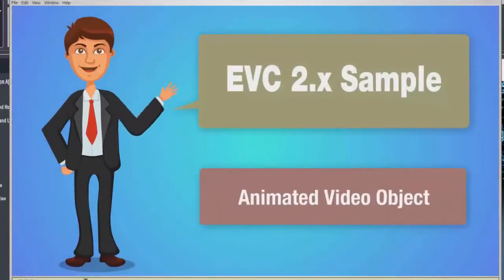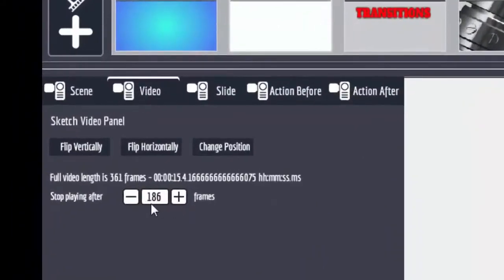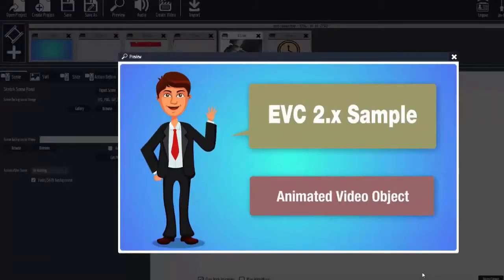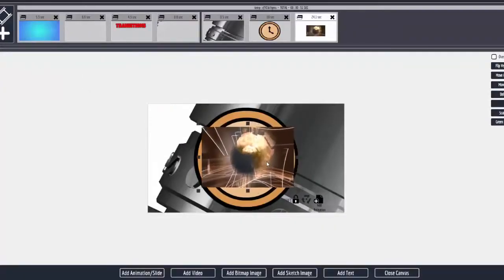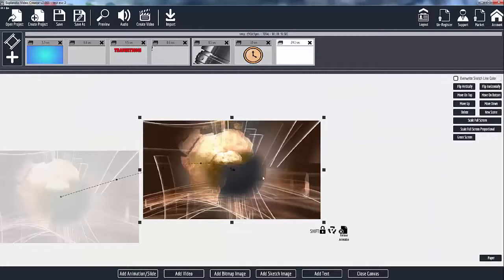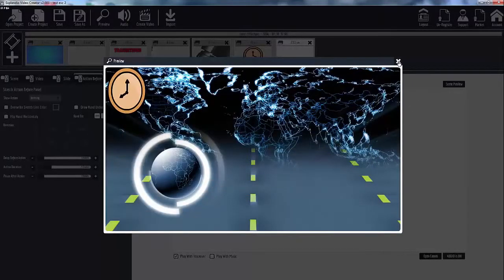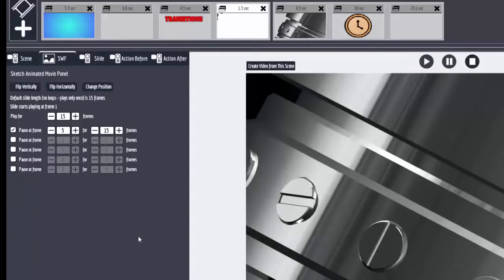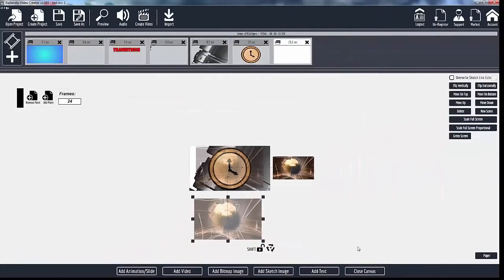Explaindio 2.0 Review - $427000 Bonus Explaindio 2.0 Video Creator - explaindio 2.0 review.mp4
Explaindio 2.0 Demo - $427000 Bonus - Explaindio 2.0 Review | Explaindio 2.0 Video Creator

Explaindio 2.0 Video Creator is very professional product and greatest selection for you. I really want you to begin today with total peace of mind your investment is backup by a full 100% Satisfaction and MONEY BACK guarantee. If your getting in, then NOW’s time. Because pricing is rising as some others buy. you’re thanks for visiting vanish entirely, come back, and acquire this with a higher price. but it’ll be worth every penny. What Are You Anticipating ? GET Explaindio 2.0 Video Creator at the deepest PRICE NOW…!!!

tracking Explaindio 2.0 Tutorial - $427000 Bonus Explaindio 2.0 Review, 1st-10th July 2015

Explaindio 2.0 Review - $427000 Bonus Explaindio 2.0 - explaindio 2.0 review.mp4